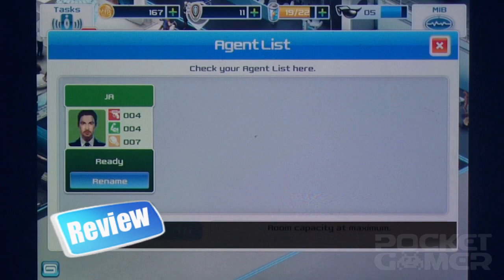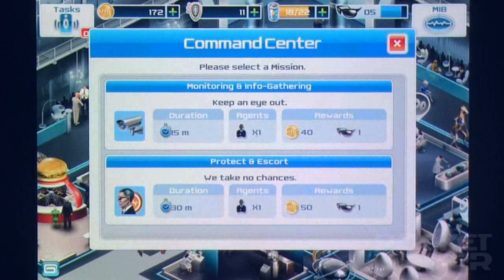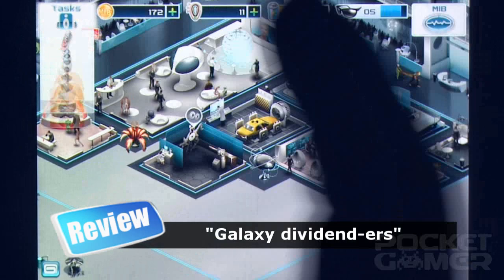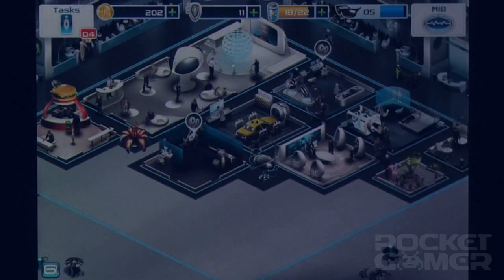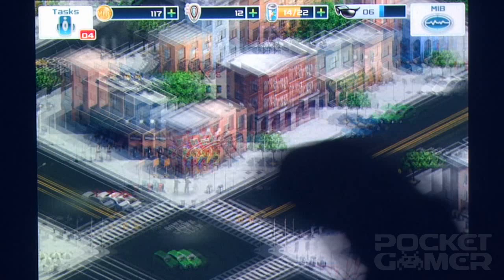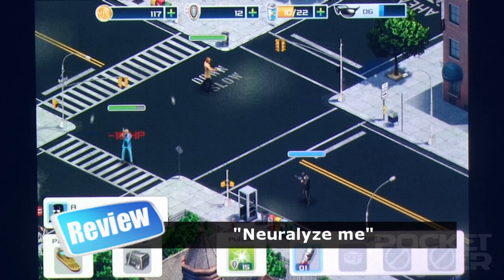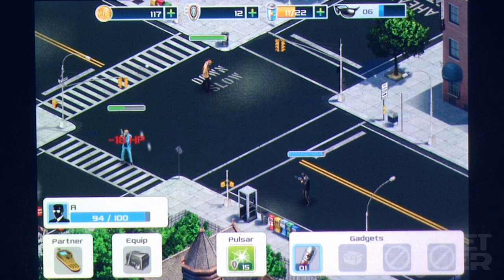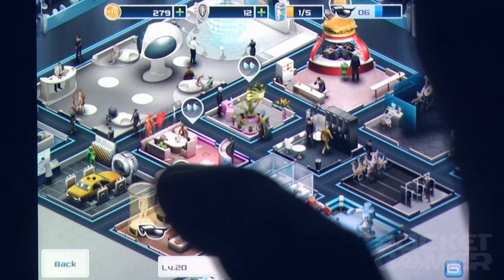Men in Black 3 iPhone Game Review - PocketGamer.co.uk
Video review of Men in Black 3 by Chillingo